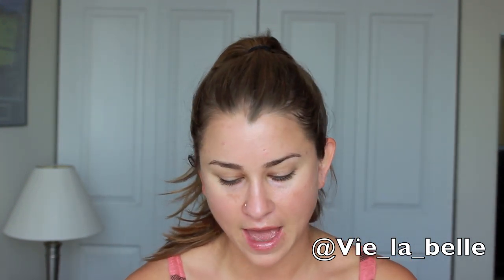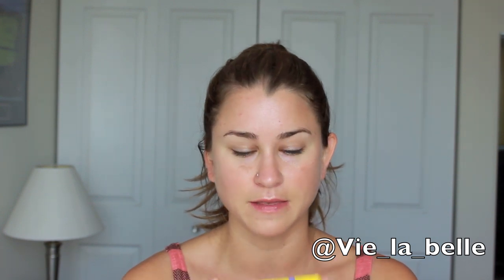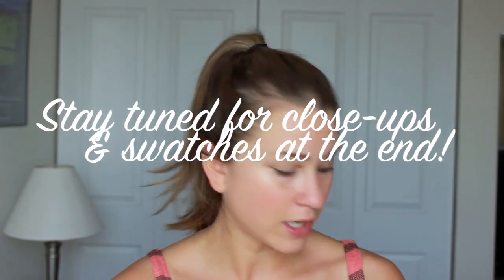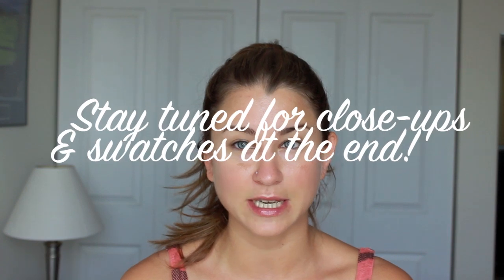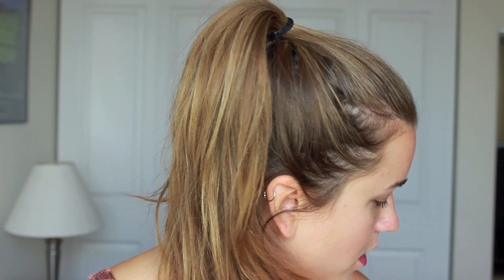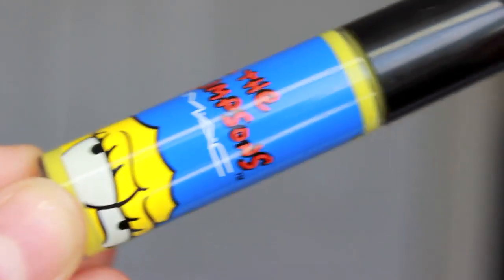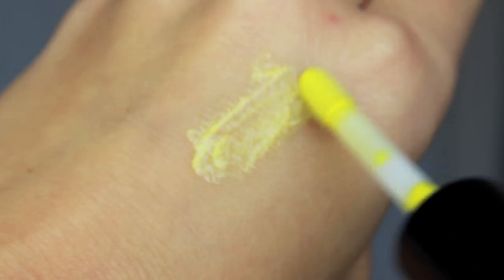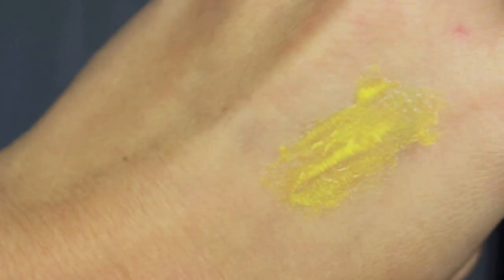MAC x THE SIMPSONS Lipglass Review + Demo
THE SIMPSONNSSS da dee dee da (Simpson Intro ;-)

Lipglasses purchased on MAC's website
-Nacho Cheese Explosion
-Grand Pumpkin
-Itchy & Scratchy & Sexy